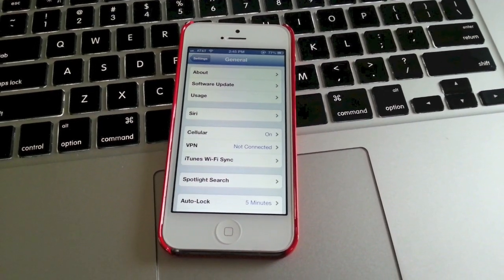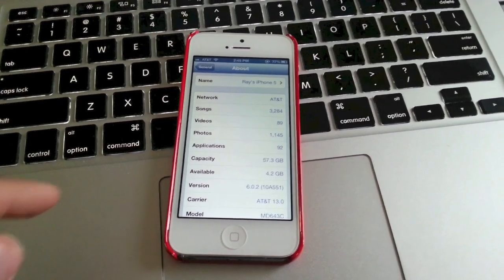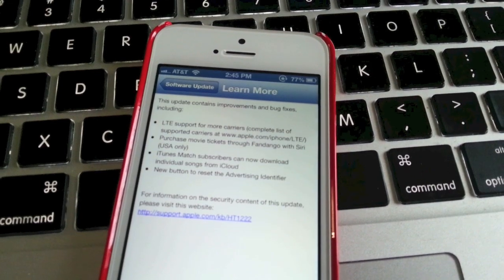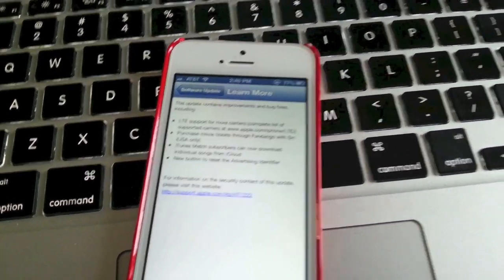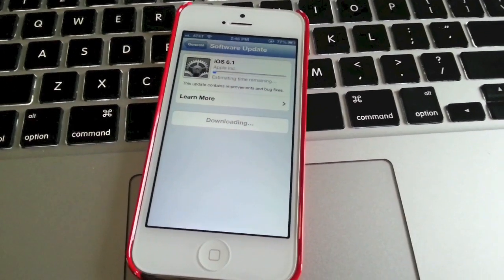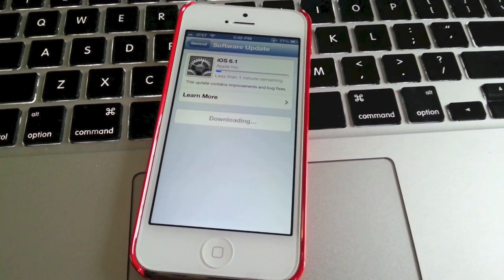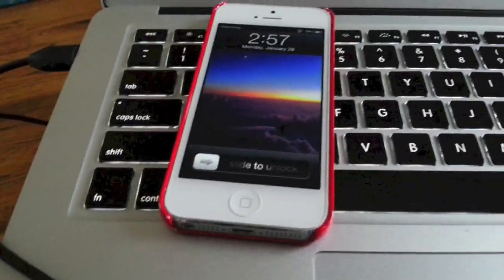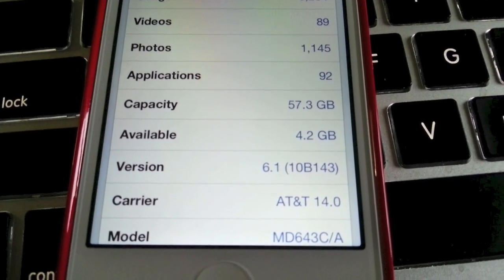Installing iOS 6.1 update on iPhone 5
A quick video on installing iOS 6.1 on iPhone 5. The update adds:

- iTunes in the Cloud: Browse and play your purchased iTunes music directly from iCloud.

- Bluetooth keyboard: Use your Apple Wireless Keyboard to control your Apple TV. See this article for more information.

- AirPlay audio for videos: Send stereo audio from movies, TV shows, and other videos on Apple TV to AirPlay-enabled speakers and devices (including AirPort Express and other Apple TVs).

- Stability and performance: Includes performance and stability improvements with the iTunes Store, AirPlay, Netflix, iTunes Match, and wired Ethernet connections.

If you like this video, please give it a FAVORITE and a LIKE.